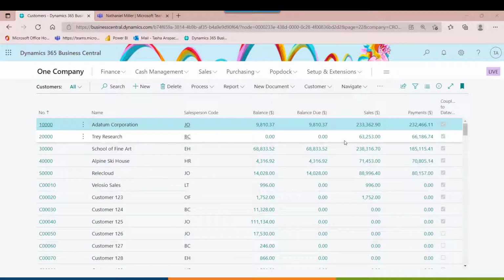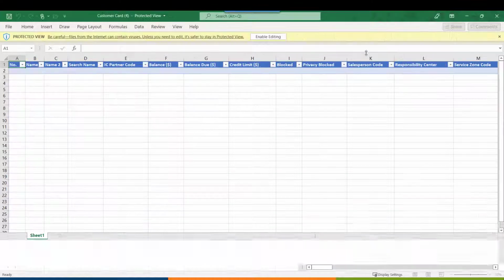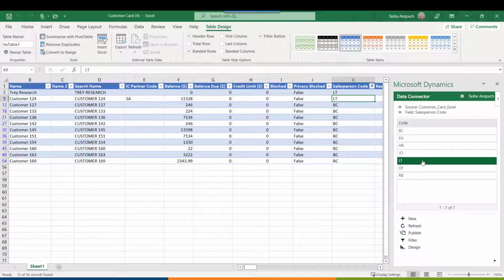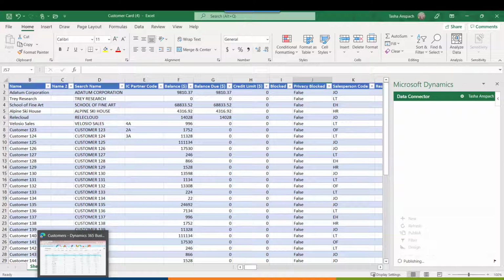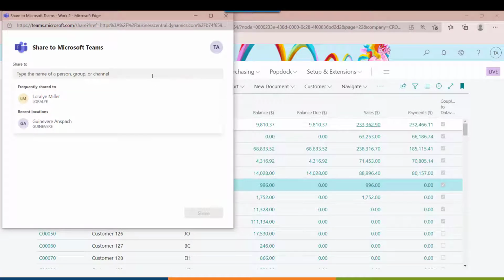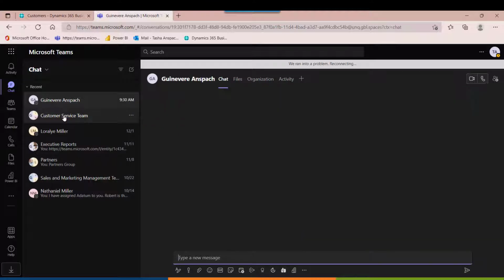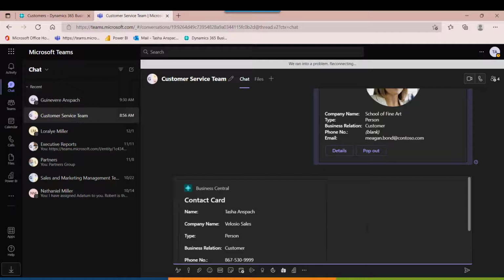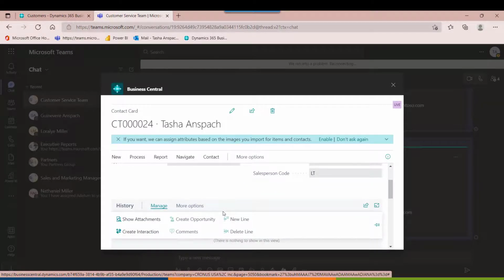Dynamics BC with Excel and Teams Integration Right Out of the Box | Velosio ViewPoint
Join and learn how Microsoft Office 365 and Dynamics 365 Business Central work together to improve employee performance.  Native integration to Microsoft Teams and Microsoft Excel lets users simplify tasks and speed up what would be time-consuming and error-prone work.